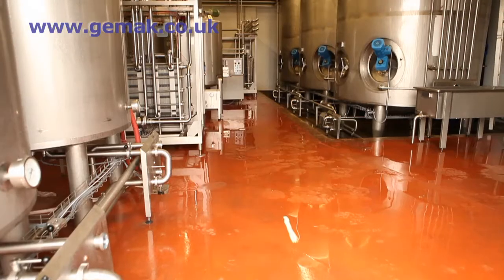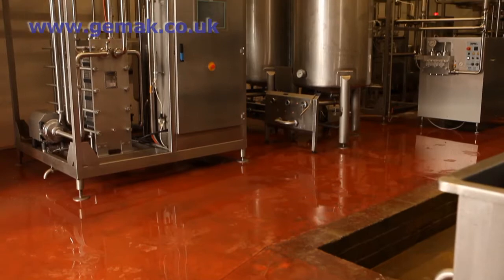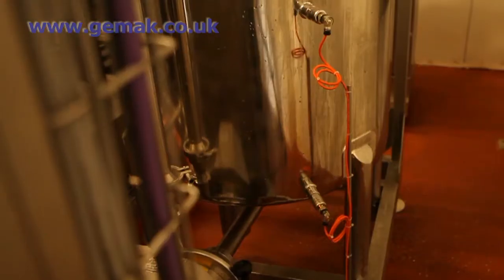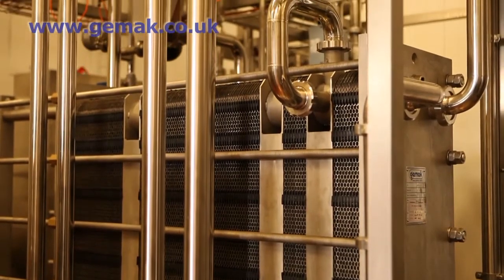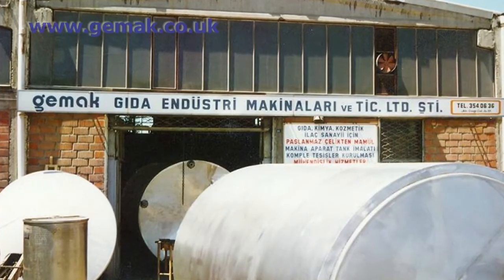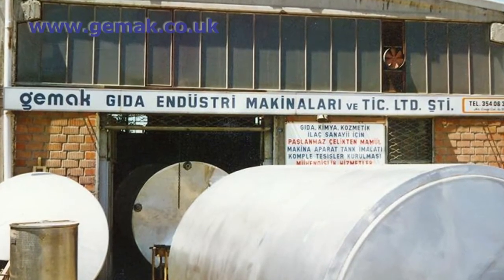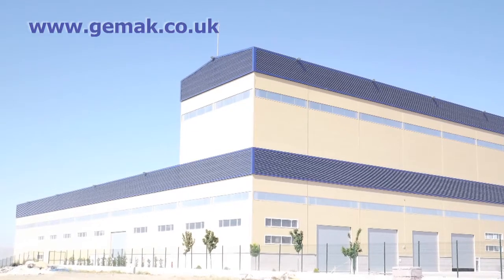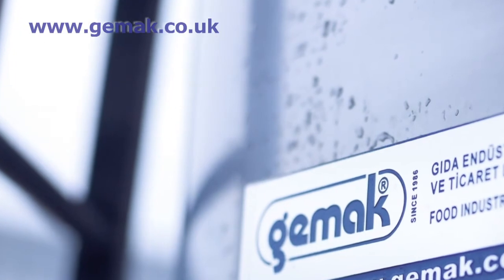Gemak milk and cream processing plant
design and manufacture world class equipment and engineered solutions for dairy, processed food, beverage and chemical sectors.

Our expertise in cost effective design, bespoke manufacturing, automation , installation  and service has allowed us to be the turnkey  solution partner for hundreds  of plants around the world.